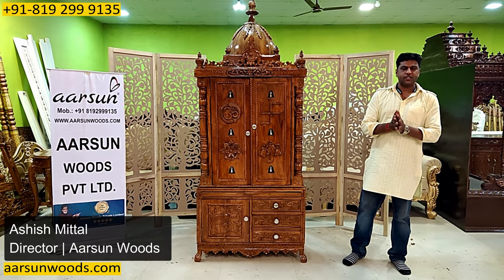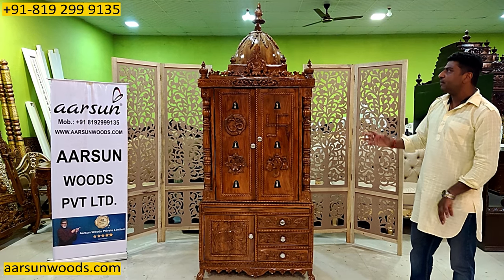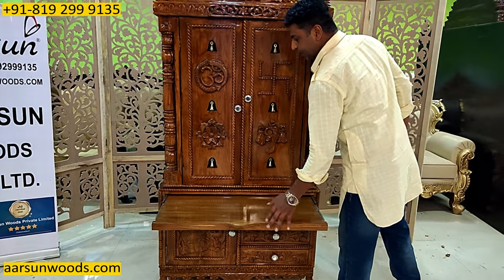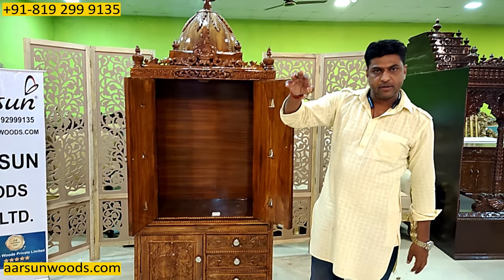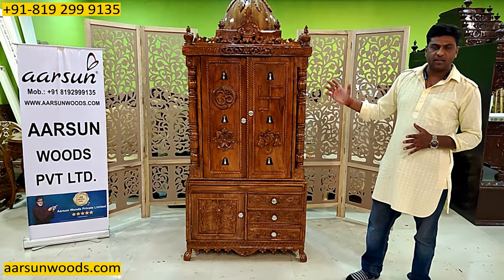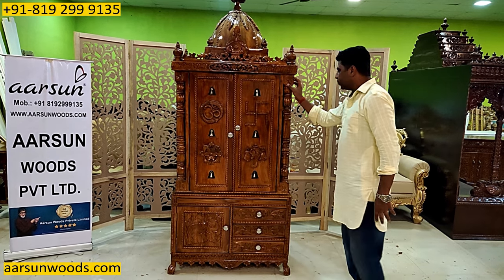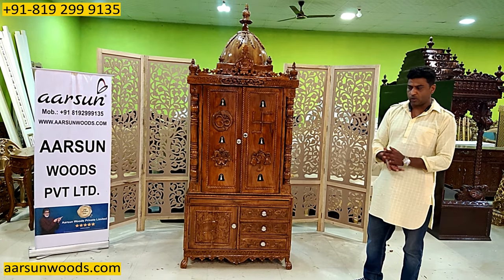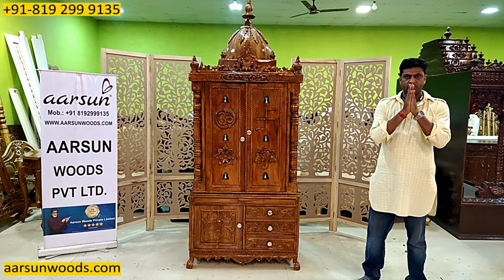#526 Wood temple with doors, Mandir video design ideas from Top Mandir maker Aarsun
Home temple is not just design it is the reflection of your respect that you pay to your deities, the kind of attention you give to your home to select the colors designs and interior decor, more is required for the deities as you respect your elders. We make mandir as per you, not what we have, size designs and colors all customized as you want

Aarsun again brings you a complete Temple fully customized exactly as the client wanted. The Temple has everything - The Top Shikhar, The Garbhagriha - Doors with Bells, a Full Length Bhog Tray, and the Storage Space- A Cabinet and Three Drawers.

The whole mandir is handcrafted/hand-carved by craftsmen from Saharanpur at Aarsun. The design, the carving, the finishing, everything completely by hand using the age-old techniques of woodworking using the chiseling tools and wooden mallets. It takes at least  3-6 weeks to make such units by hand but the end result is absolutely fascinating.

The exemplary floral work with OM, Swastik, and Kalash designs, makes it a masterpiece no doubt. And the fact that it is made from premium quality teak wood, just shows how durable these units are. At Aarsun, the design, the size, color, polish or paint, everything is chosen by the client. We are just a medium to get you a Temple to be connected to the Lord Almighty.

Customize Yours Now!!! Give us a Call/Text/WhatsApp/Telegram at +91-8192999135.